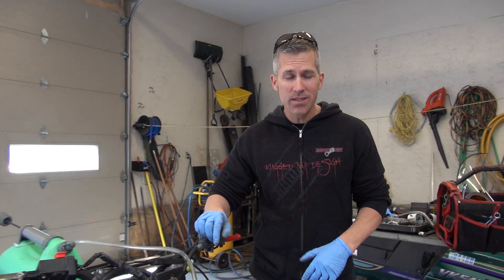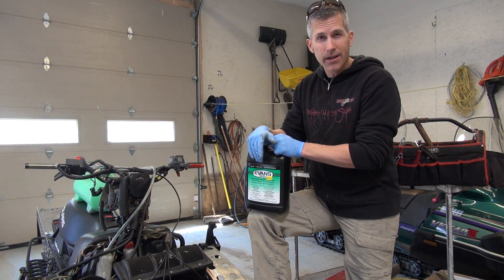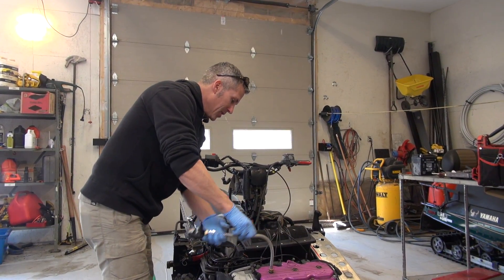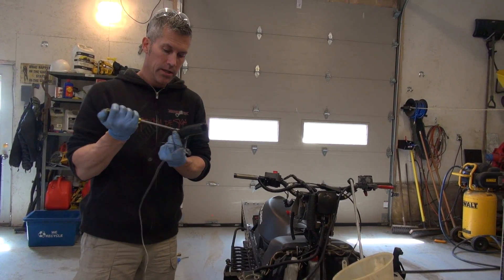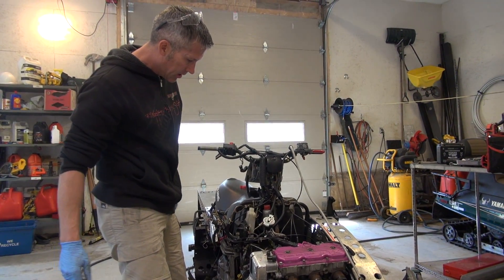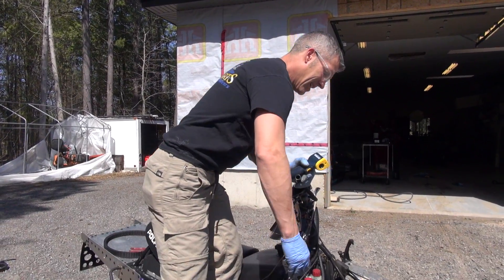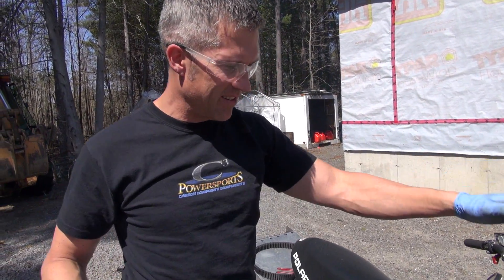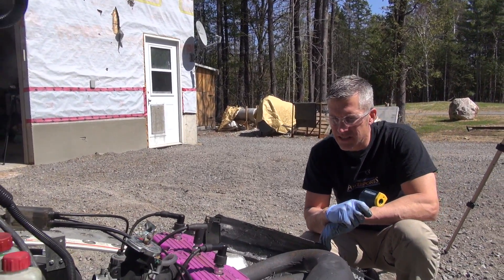265 degree Insane overheat test of a snowmobile engine, Evans Waterless coolant testing.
It's time we test this Evans waterless coolant, they claim no pressure in the system and it will limit engine damage if you run your engine hotter than expected for some reason, well. lets test it. I install Evans waterless coolant in my trusty Polaris 600 XLT and run it up to 265 degrees and then take the heads off to look for damage - check the video for results!